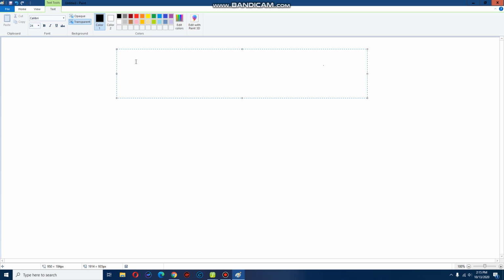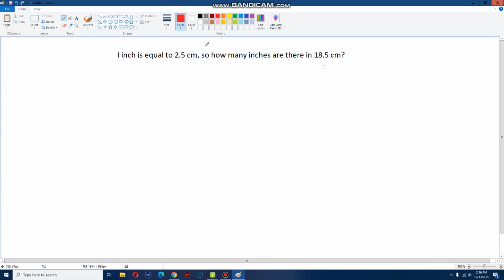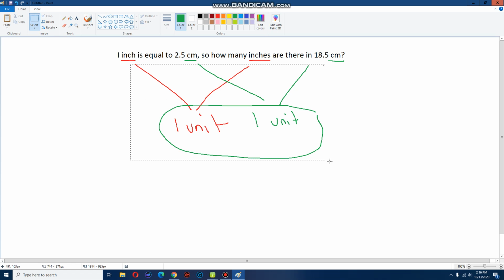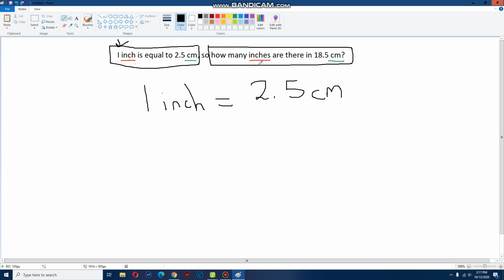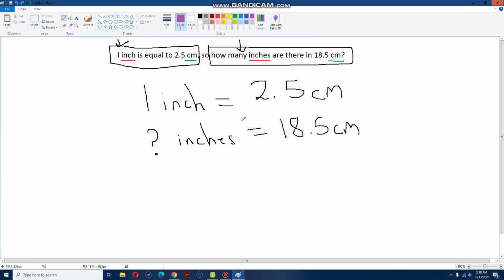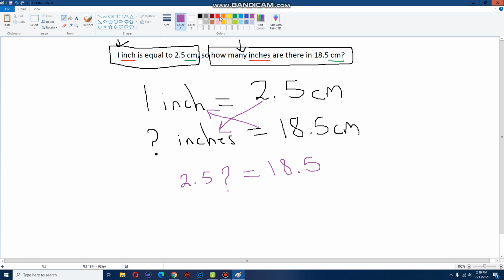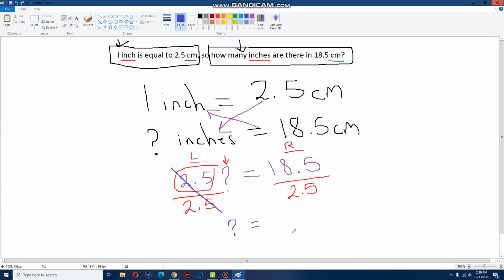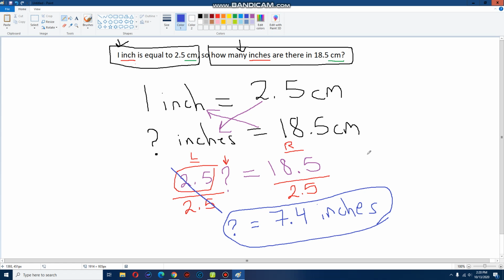Cross multiplication with word problem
ex. If 1 inch = 2.5 cm, then how many inches are there in 29.53cm?